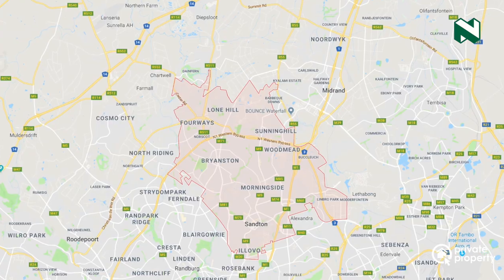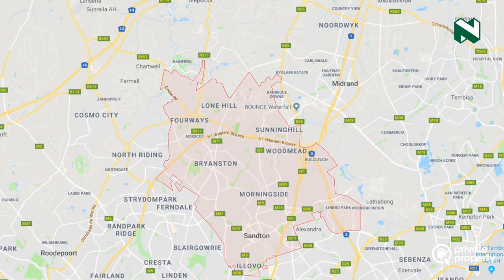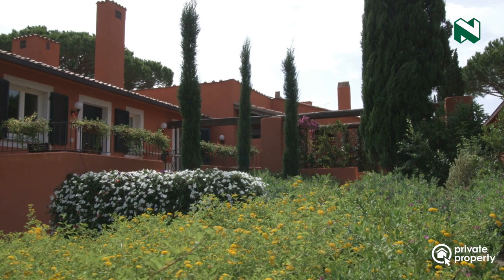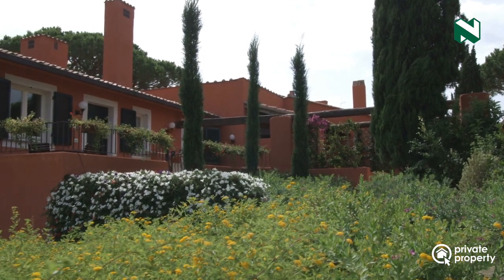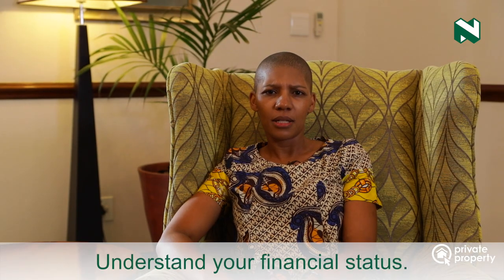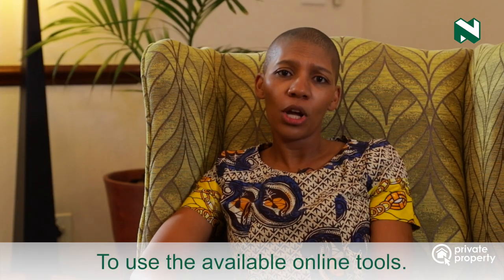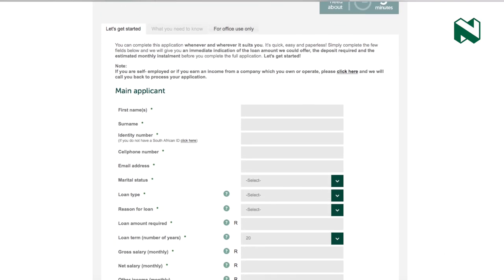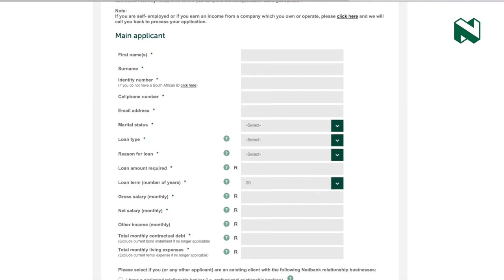4 essential tips for first-time home buyers.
Head of Home Loans Digital, Lephoi Mokgatle, provides 4 essential tips for first-time home buyers looking to climb the property ladder.

Buying a home for the first time should be an exciting experience for customers, but I feel a lot of the time, because of the anxiety around not doing enough research, it can be a little bit frustrating. I like to use these four tips to help customers who are buying homes for the first time to navigate that process and help them make it easier to sign on the dotted line.

Tip 1:

The first tip would be to understand where you'd like to live. So which area you want to buy in, whether you're looking for a stand-alone home or an apartment in a sectional title, and then also do enough research about what are the property and area stats in that particular neighborhood.

Tip 2:

Second tip I would suggest is to understand your financial status. So everyone gets a free credit assessment report annually, and so use this as a guide to understand who you owe and whether you have outstanding creditors that you might not be aware of.

Tip 3:

The third tip would be to also understand the initial and up-front costs that are associated with buying a home. A lot of customers just look at the mortgage or the bond repayment, but there are other costs that are associated. So consider things like attorney fees, transfer duties from SARS, bond registration costs. And even, often, moving into the home, there are costs associated with it, such as your rates and taxes that you'd never have to have catered for before, as well as levies if you're in a sectional title.

Tip 4:

The fourth and final tip would be to use the available online tools. So things like Nedbank's instant bond indicator really help customers give them an indication of how much they qualify for when it comes to a bond. If you need to save for a deposit, see if you have available savings in order to use for that because it also helps with your interest rate when the bank quotes you.